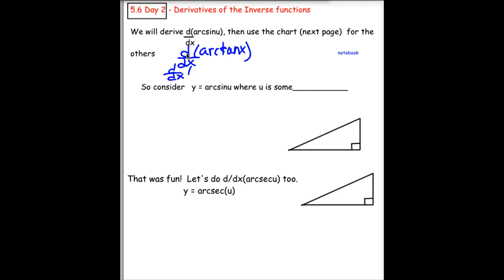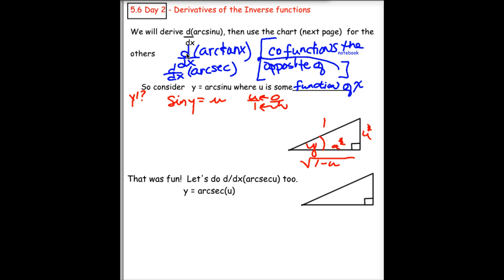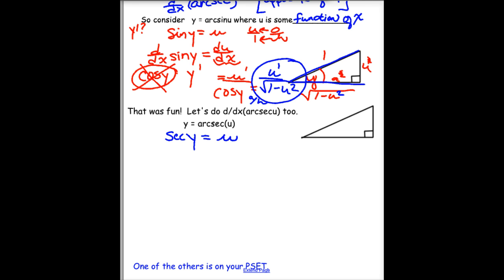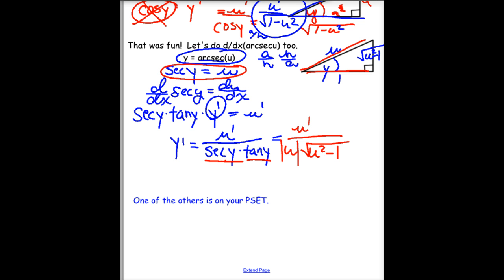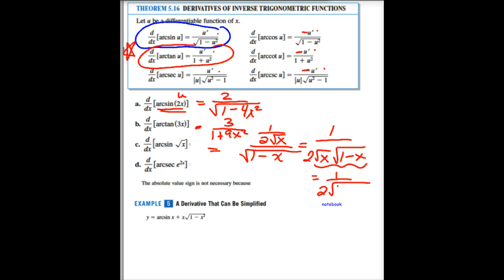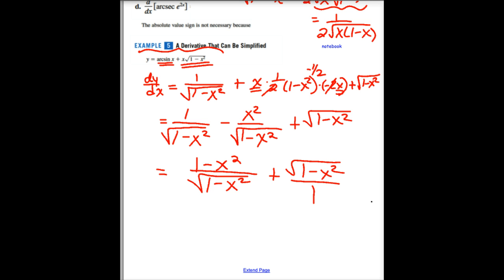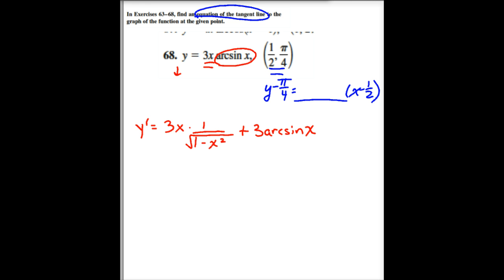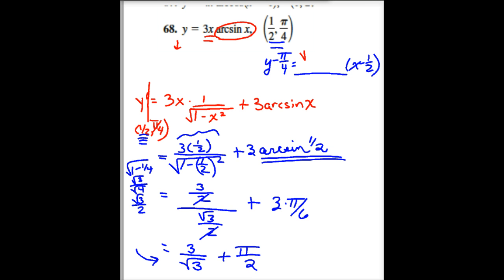5.6 Day 2 (derivatives of inverse trig functions)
5.6 Day 2 (Derivatives of Inverse Trig Functions)